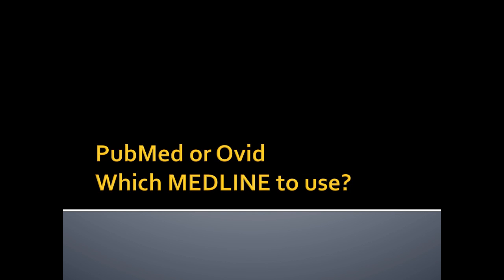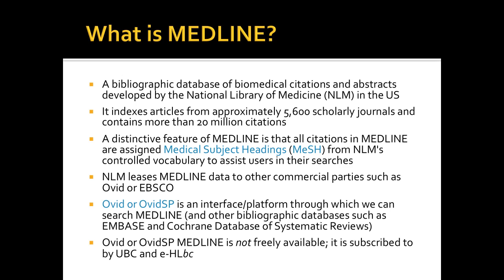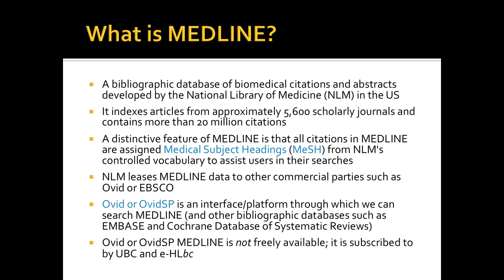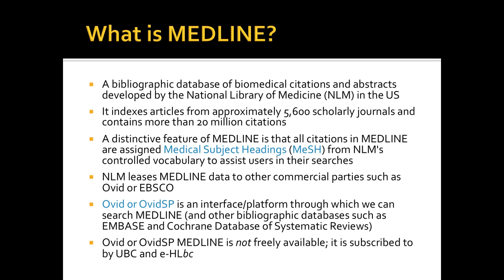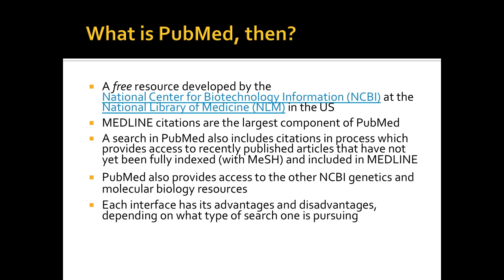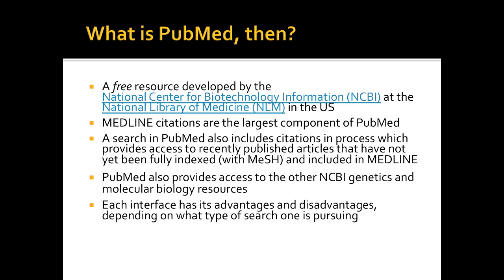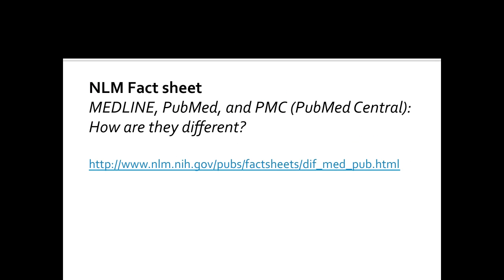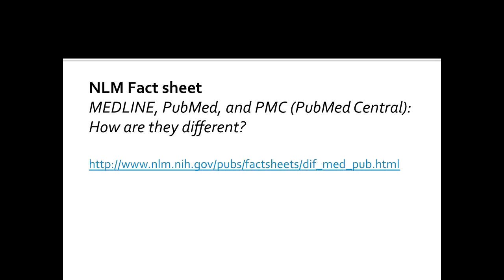What are PubMed and Ovid Medline Tricia Yu